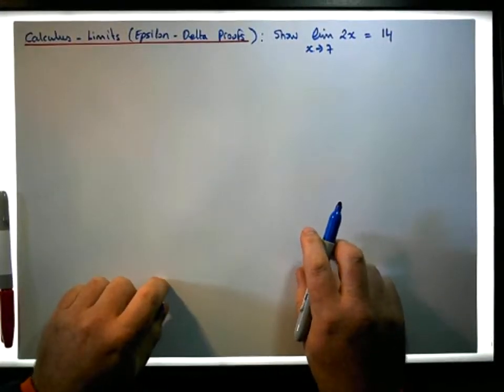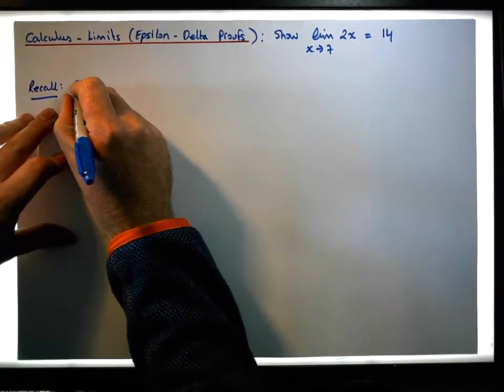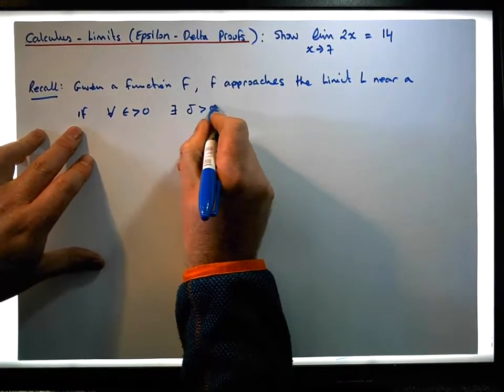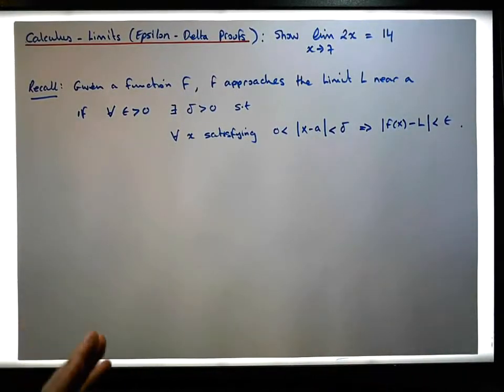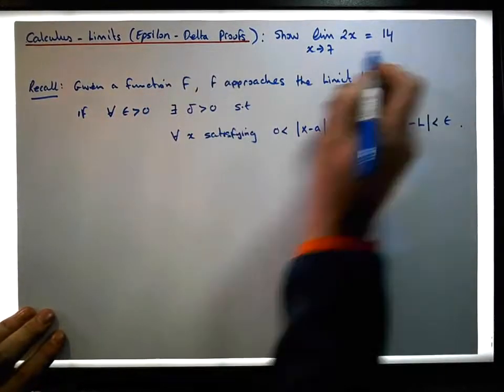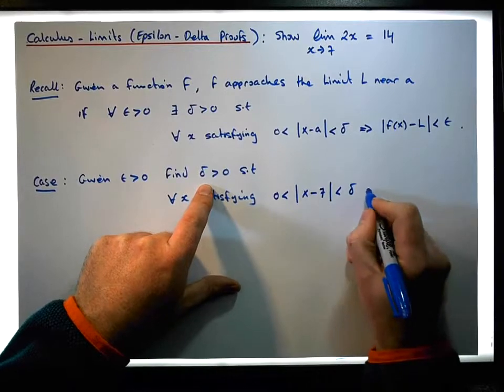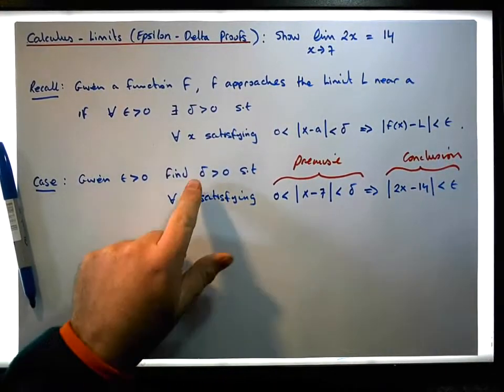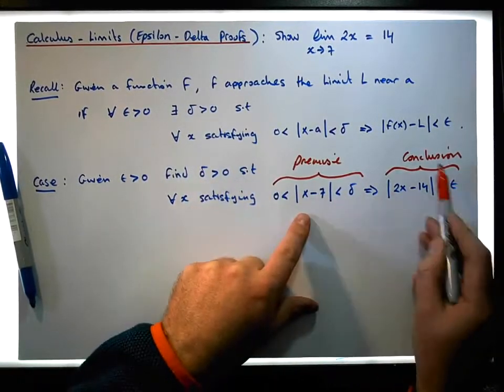Calculus - Limits (Epsilon Delta Proofs): Limit of a Linear Function (Example 1) - Part 1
In this video, we present a simple epsilon-delta proof for the limit of a linear function.